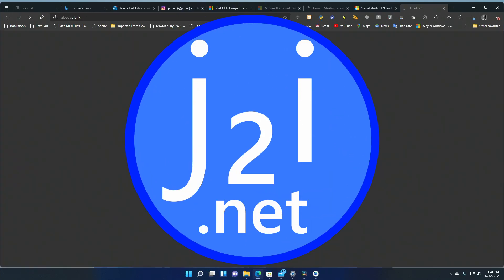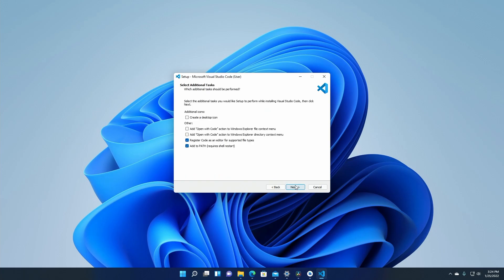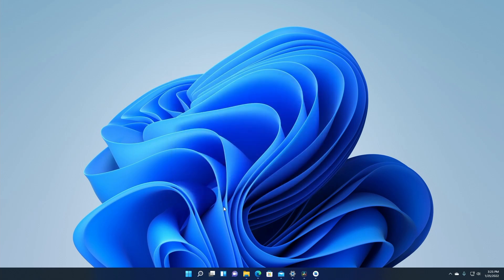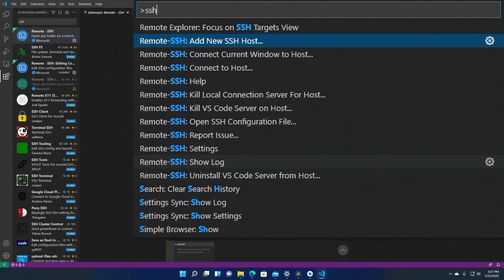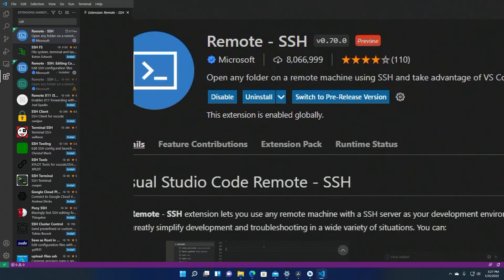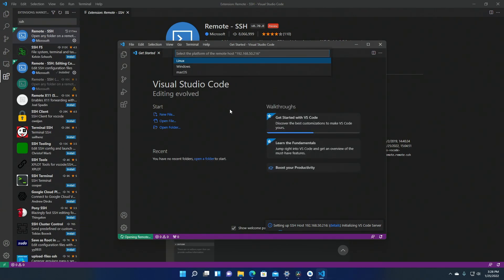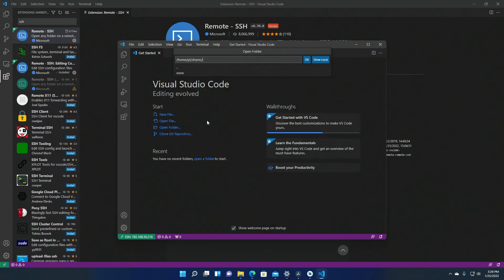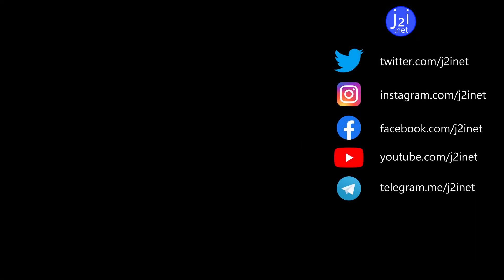Editing Code on your Raspberry Pi Remotely with VS Code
Using VS Code on your PC, Mac, or Linux Machine you can edit files on your Raspberry PI. In this video, I show you how.

Note that you can also install Visual Studio Code on your Pi directly. If you would like to do that, I have the instructions on how to do that in another video that can be found